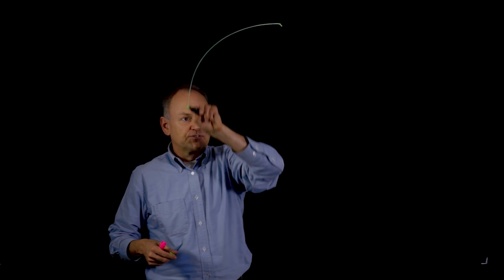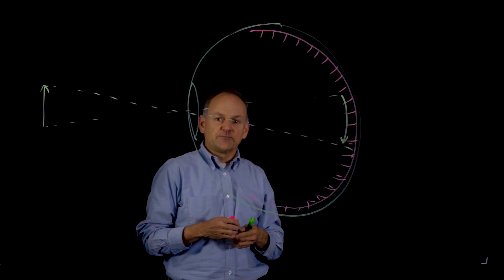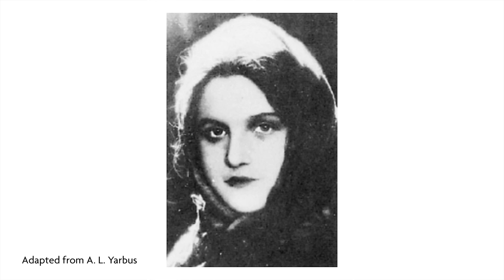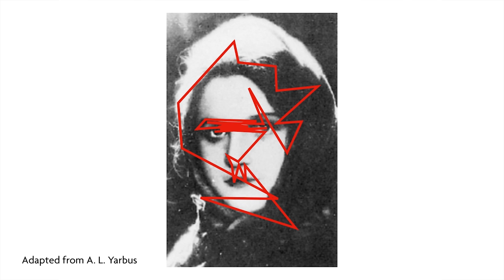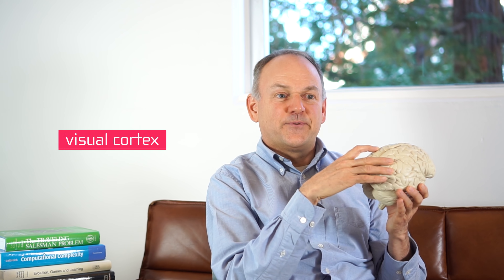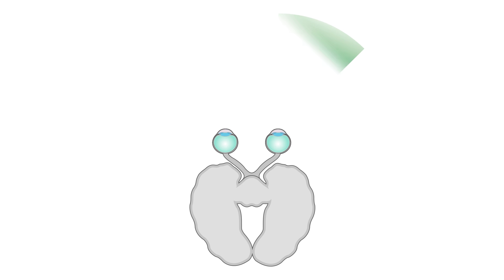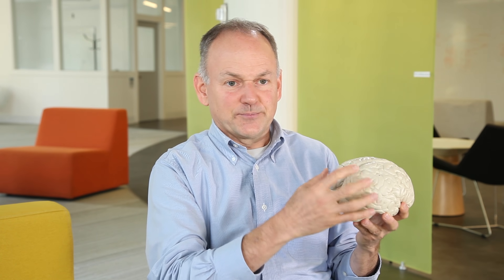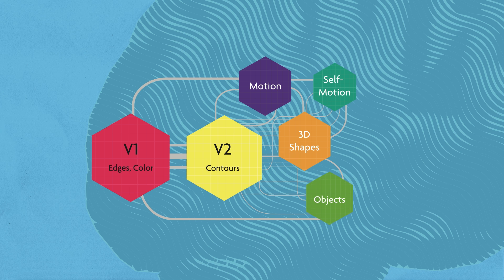Perception as Inference: The Brain and Computation | Theory Shorts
Theory Shorts is a documentary web series that explores topics from the Simons Institute’s research programs.

Episode 1, “Perception as Inference: The Brain and Computation,” explores the computational processes by which the brain builds visual models of the external world, based on noisy or incomplete data from patterns of light sensed on the retinae.

HOST
Bruno Olshausen

DIRECTOR
Christoph Drösser

EDITOR
Michaelle McGaraghan

PRODUCERS
Kristin Kane
Michaelle McGaraghan

SCIENTIFIC ADVISOR
Shafi Goldwasser

ANIMATORS
Caresse Haaser
Christoph Drösser
Lukas Engelhardt

GRAPHIC DESIGNER
Barry Bödeker

VIDEOGRAPHERS
Drew Mason
Omied Far
Michaelle McGaraghan
Matt Beardsley

PRODUCTION ASSISTANTS
Christine Wang
Bexia Shi
Lior Shavit

THEME MUSIC
“Plastic” by Purple Moons
Courtesy of Marmoset in Portland, Oregon

OTHER MEDIA COURTESY OF
Bruce Damonte
Arash Fazl
Anders Garm
Jean Lorenceau and Maggie Shiffrar
Beau Lotto
A. L. Yarbus
Bruno Olshausen
videocobra / Pond5
BlackBoxGuild / Pond5
nechaevkon / Pond5
DaveWeeks / Pond5
CinematicStockVideo / Pond5
BananaRepublic / Pond5
MicroStockTube / Pond5
shelllink / Pond5
AudioQuattro / Envato Market
HitsLab / Envato Market
FlossieWood / Envato Market
plaincask / Envato Market
MusicDog / Envato Market
Loopmaster / Envato Market
Ryokosan / Envato Market

© Simons Institute for the Theory of Computing, 2019